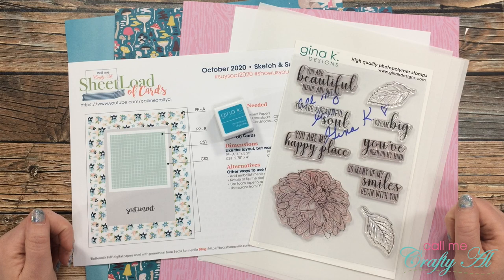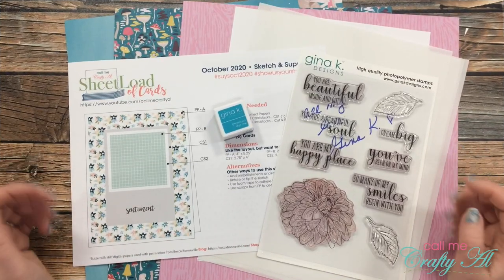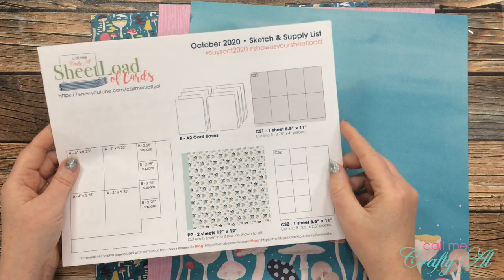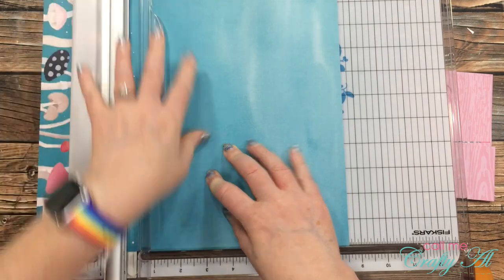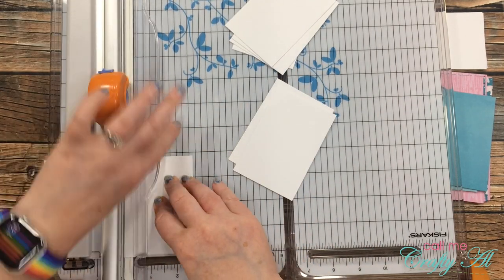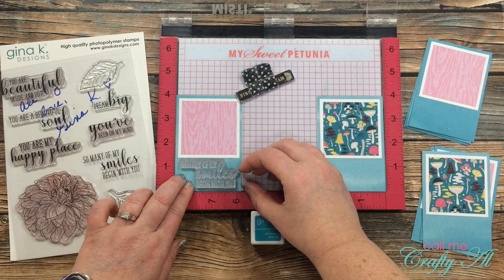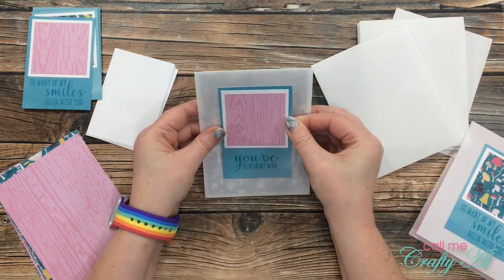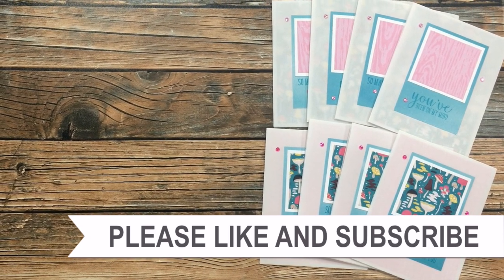A SheetLoad of Vellum Cards | SheetLoad of Cards October 2020 | Process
Thanks so much for stopping by, crafty friends! Today I am back to show you how I made my first set of cards using the October 2020 SheetLoad of Cards! For this month’s first set I used heavyweight vellum for the card bases and placed some of the pieces on the inside of the card.

If you create cards using this month’s SheetLoad, make sure to use the following hashtags

Neenah - 36 lb. Vellum - 250 sheets
   MISTI Stamping Tool

HaPpY cRaFtInG!
   Alicia
   Call Me {Crafty} Al